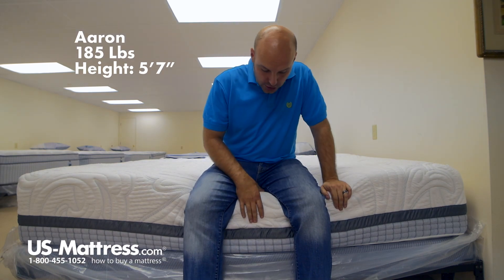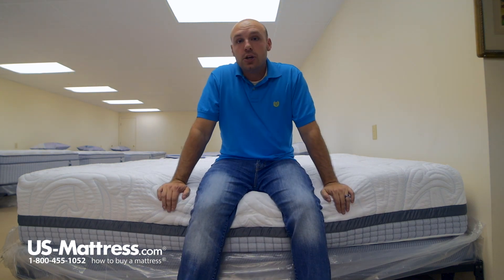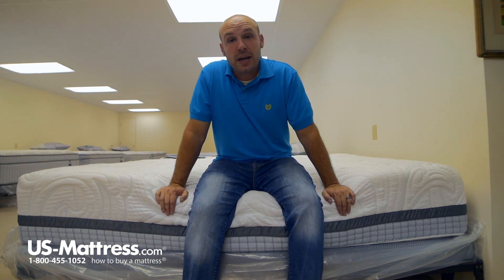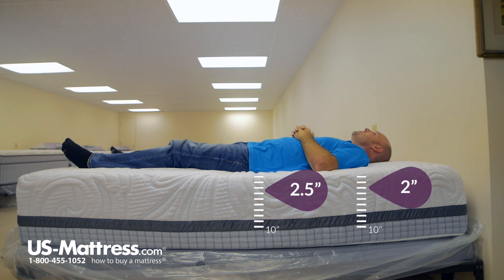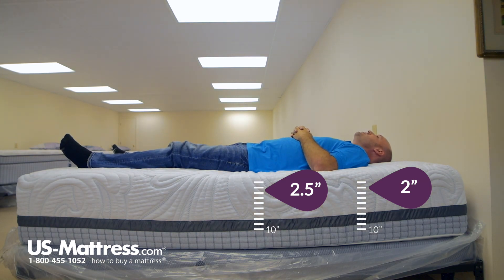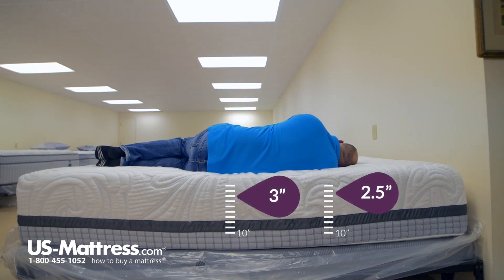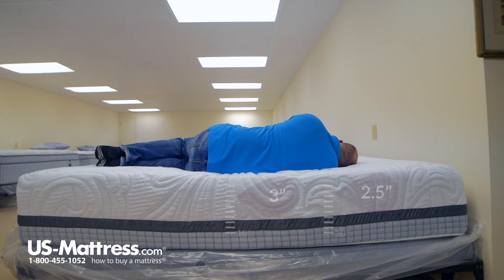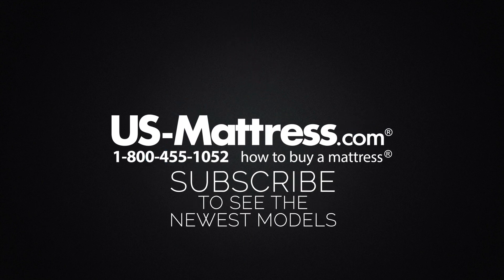Restonic Scott Living Moonjump Hybrid Mattress Comfort Depth 3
Restonic Scott Living Moonjump Hybrid Mattress